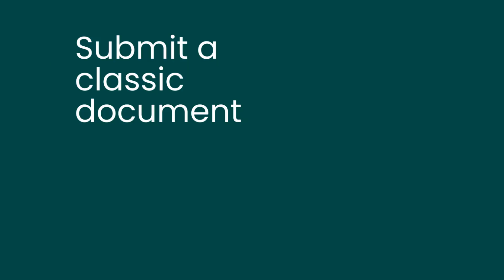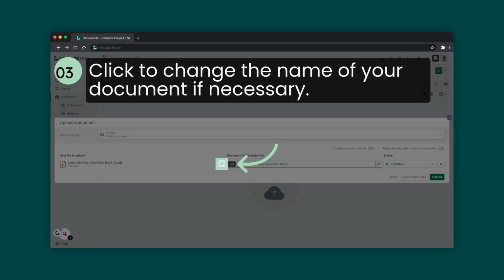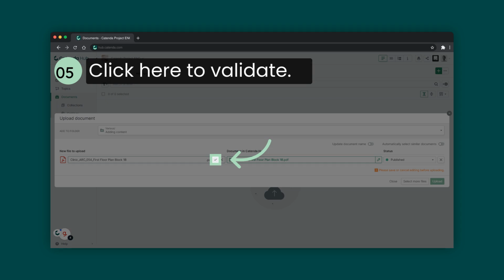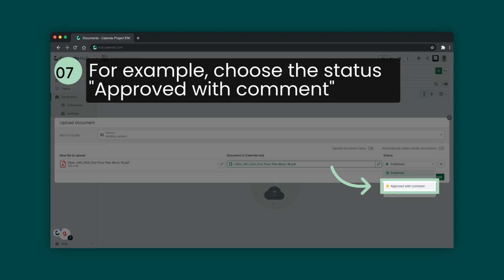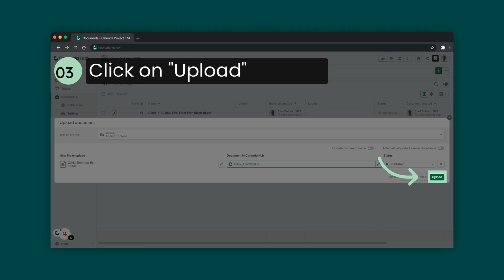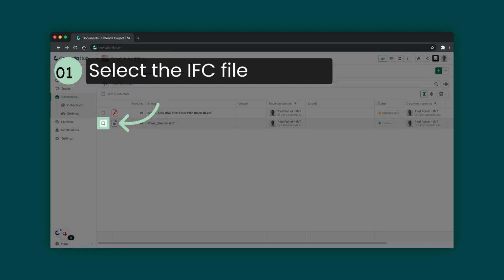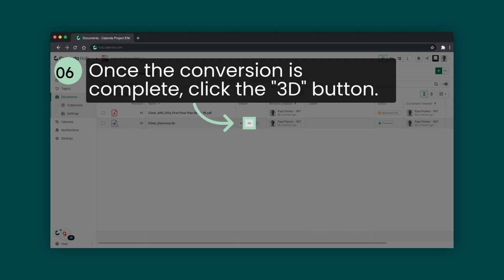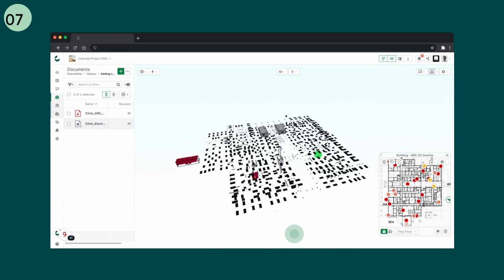Catenda Hub | Upload Content & Create IFC Models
Learn how to upload files and create 3D models from IFC in Catenda Hub — the foundation of an openBIM workflow.